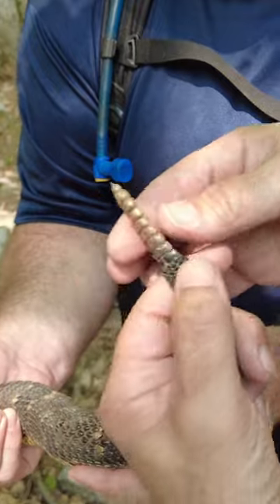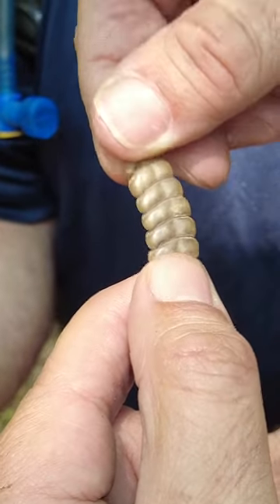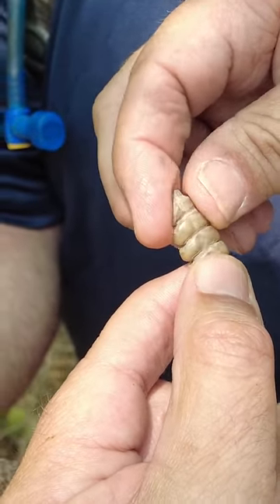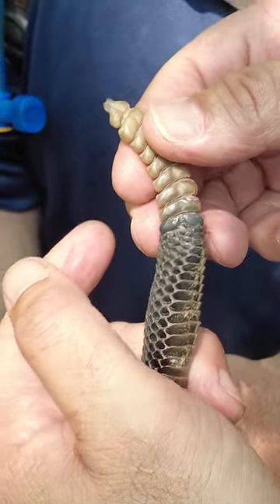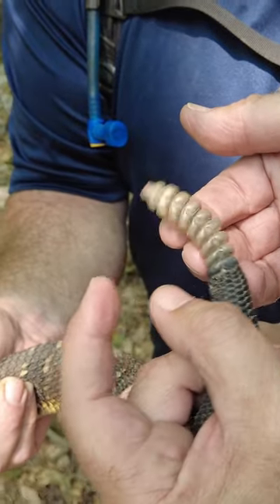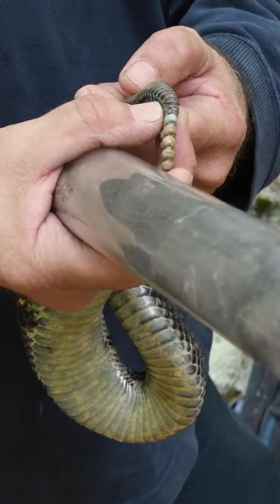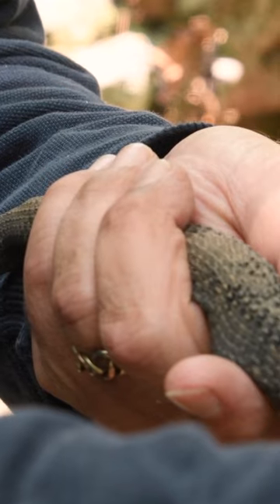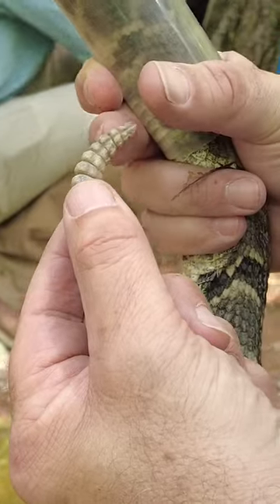Getting Excited to Hear Timber Rattlesnake Rattles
The buzz of a rattlesnake rattle is an unmistakable and often fear-provoking sound. But Pennsylvania Fish and Boat Commission biologists get excited when they hear the sound.

Learn more about rattles, Timber Rattlesnakes and the PFBC's work with them